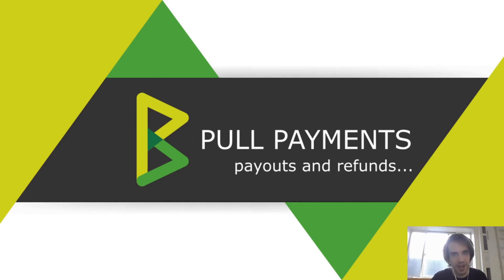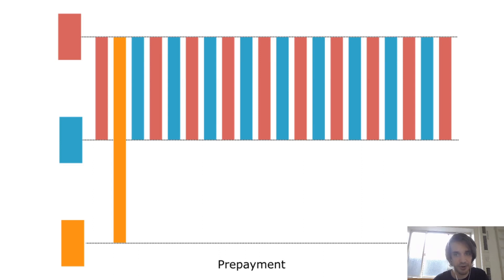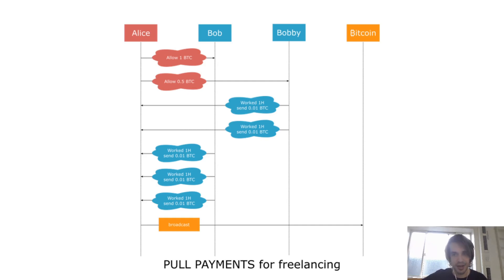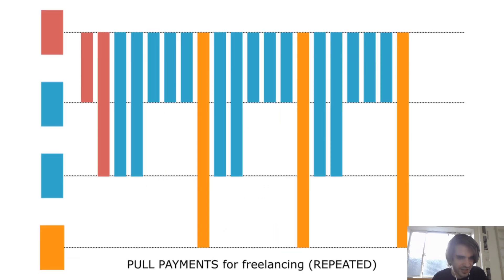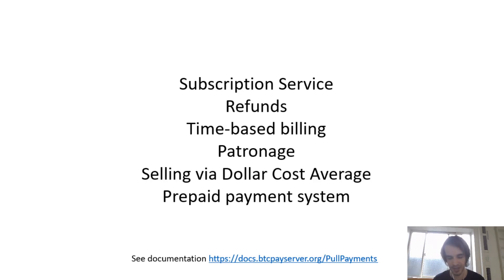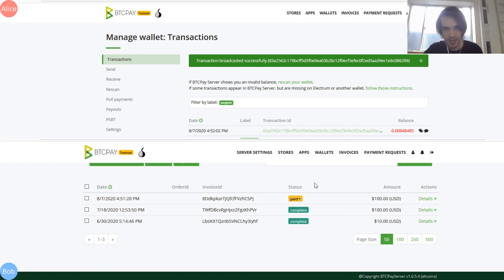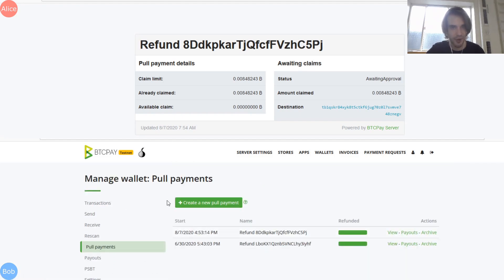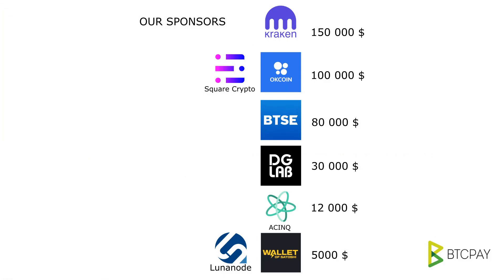What is a pull payment?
This video describes the use case of pull payments in BTCPay Server and show case how to take advantage of it via invoice refunds or manually through the user interface.